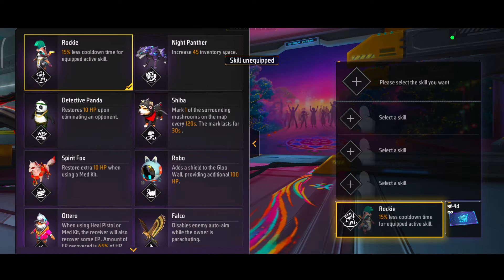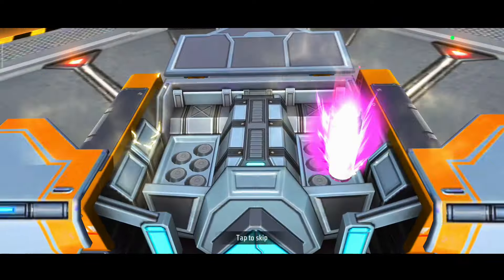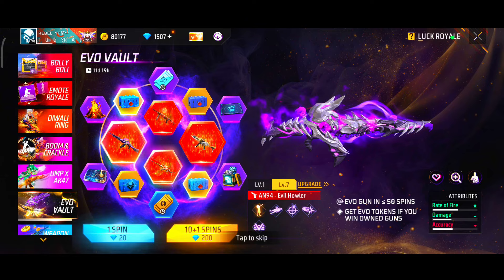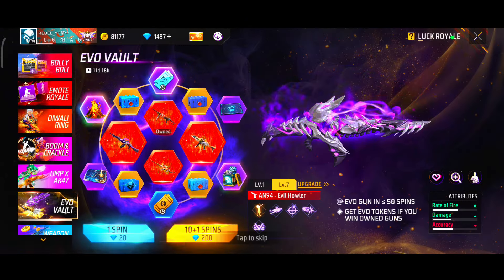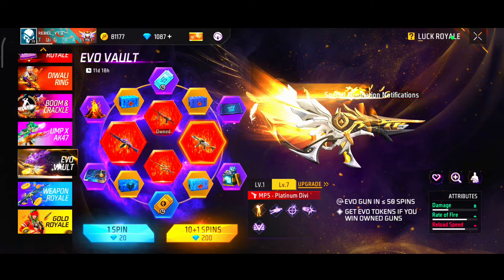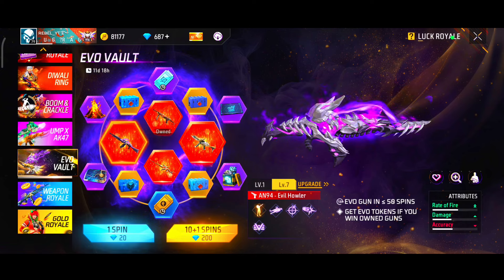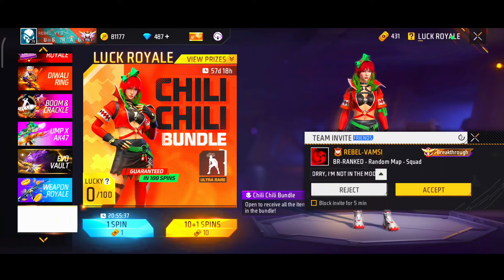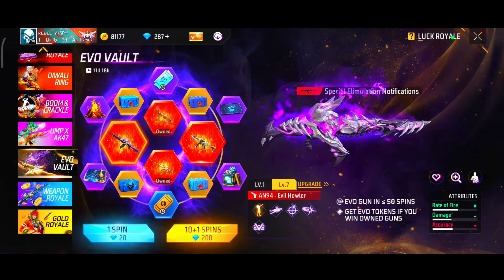FREE FIRE EVO COBRA MP40 SPINNING VIDEO | COBRA MP40 ONE SPIN TRICK IN TELUGU